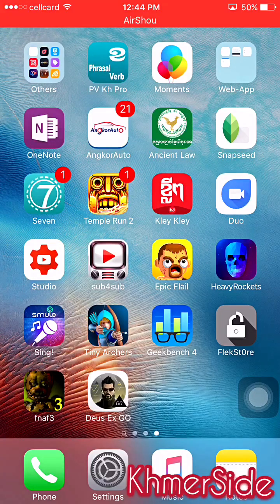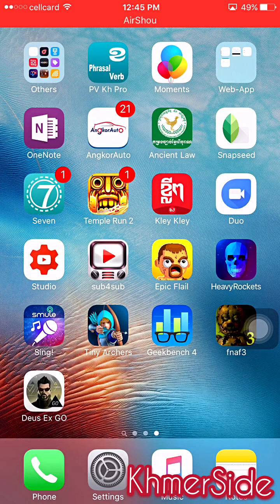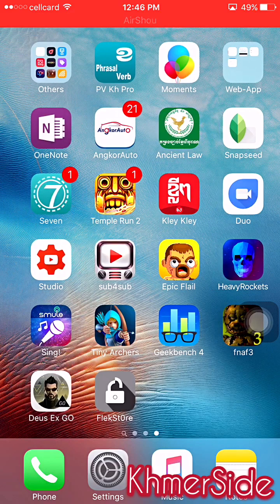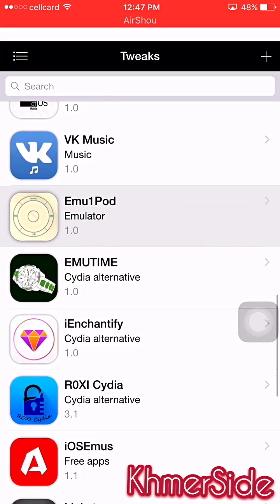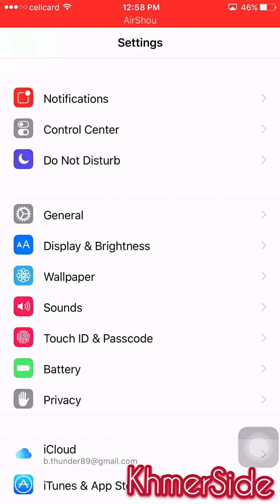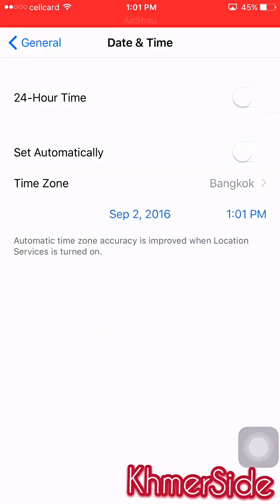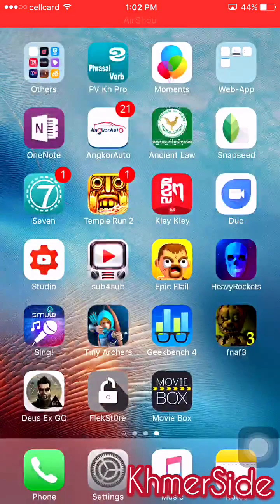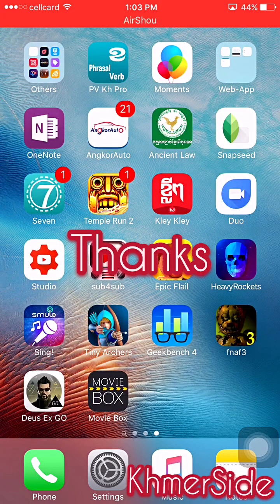Using FlekStore to download free app and Cydia your iDevices iOS 9 - 9.3.3 - 9.3.5/10 No Crash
Using FlekStore to download free app and Cydia your iDevices iOS 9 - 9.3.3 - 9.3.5/10 No Crash No Jailbreak